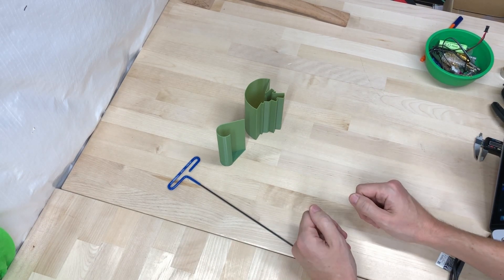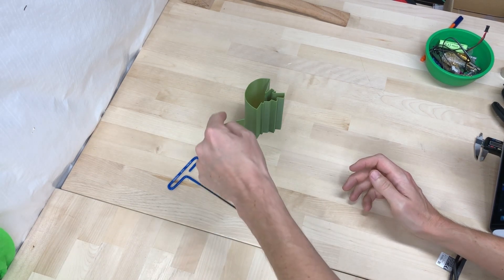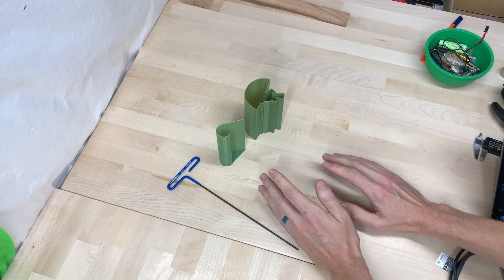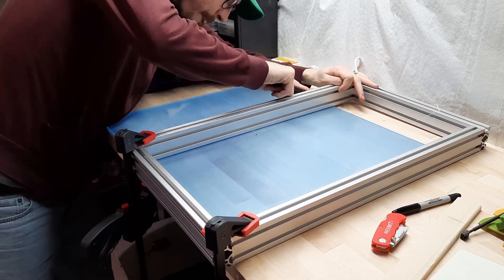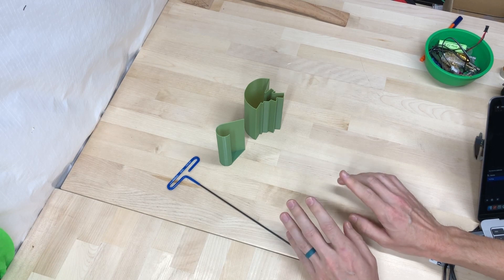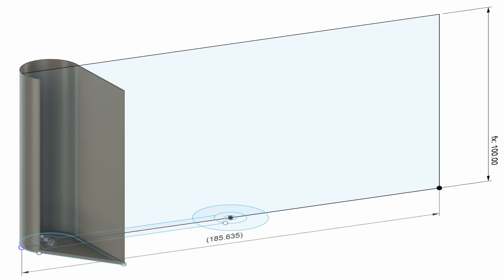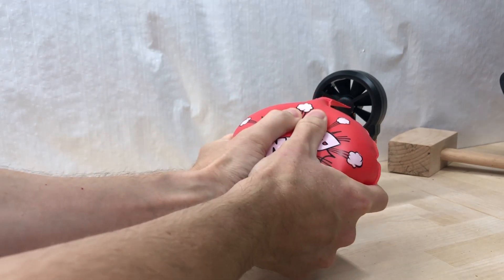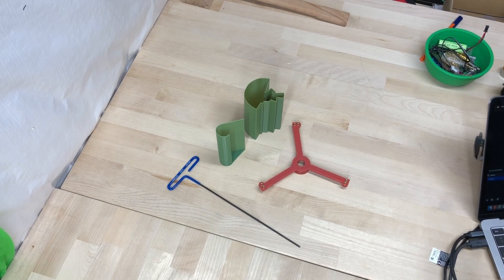I built a wind tunnel for a jellyfish (turbine)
Piggybacking off the failures of my previous video I've built a small wind turbine to properly test an evolved turbine blade against some of the best (and worst) blade designs I can come up with.